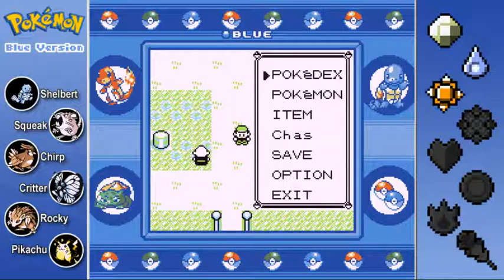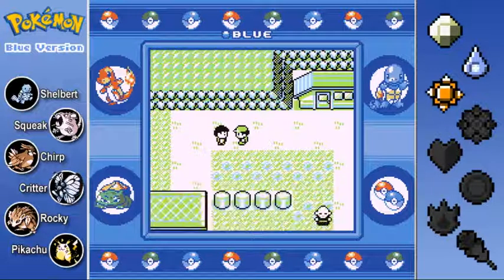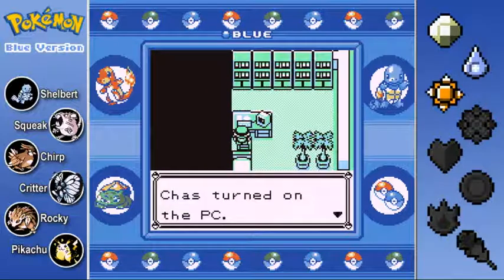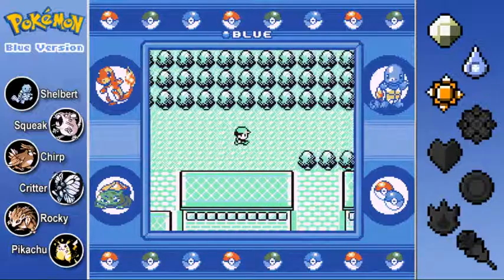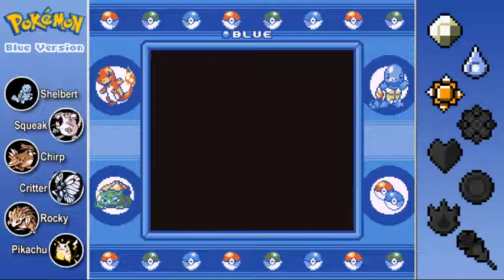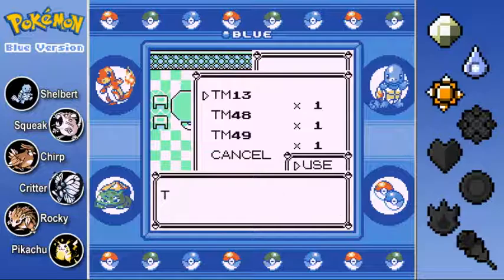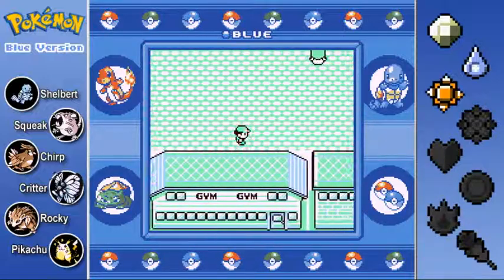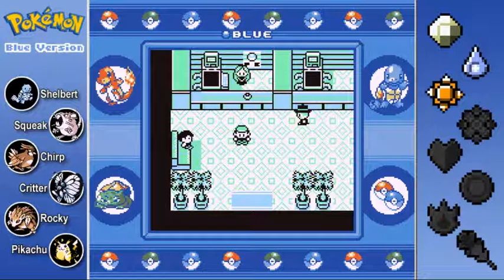Let's Play Pokémon Blue! - #17: "The Big City"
Welcome to my first-ever Let's Play series on the channel! In honor of the re-release of Pokémon Red, Pokémon Blue, and Pokémon Yellow as part of the Pokemon20 anniversary celebration, I'll be doing a full playthrough of Pokémon Blue. This series is going to be a little more laid back and relaxed than what you might be used to watching on YouTube, as this isn't meant to be anything crazy extreme like a Nuzlocke or a randomizer. As I've been collecting and training Pokémon ever since the very first generation (and these Pokémon are the ones used in the weekly wi-fi battles featured on this channel), the intent of this series is to show you where each and every one of my Pokémon originally came from, in the hopes that you can build a connection with them like I have over the years. If you've never seen any Gen 1 gameplay of Pokémon, prepare yourselves for a LOT of differences from today's games that you might not expect!